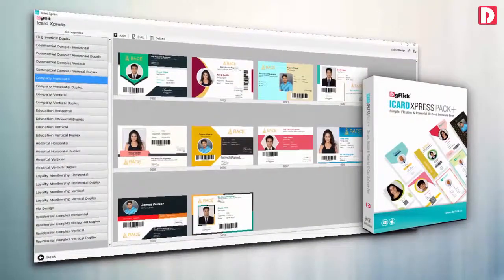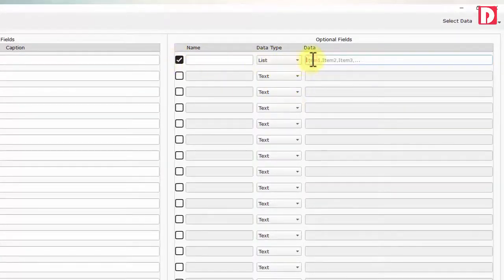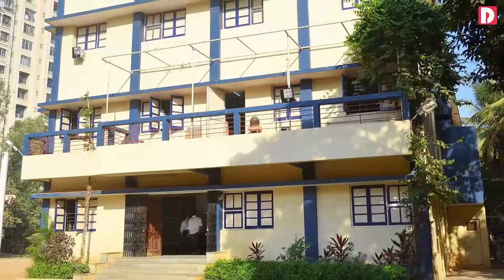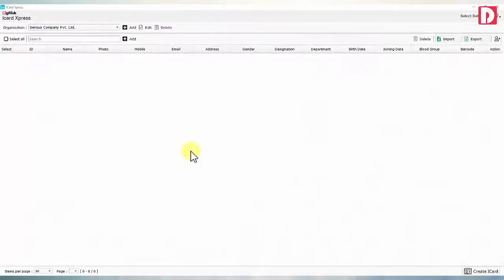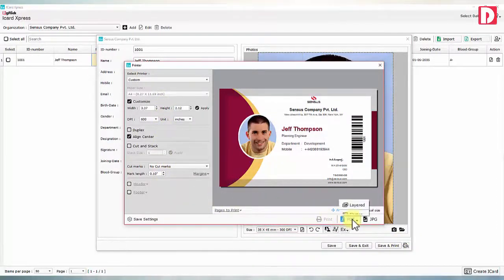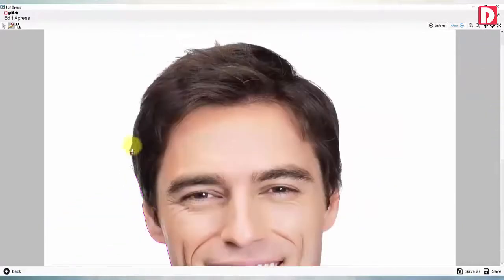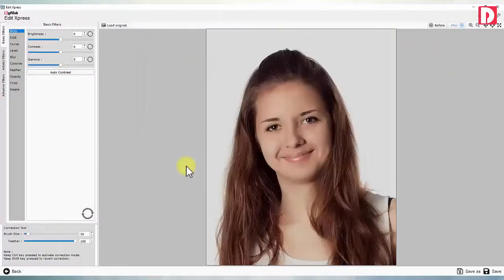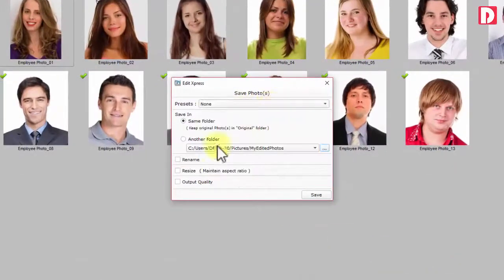Long Demo of ID Card Software Icard Xpress Pack by DgFlick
DgFlick Icard Xpress Pack is the easiest yet most powerful and versatile Icard making software. Icard Xpress can be used by schools, colleges, corporates, hospitals, commercial and residential complexes, events and exhibitions, and even by photographers and printers to providing Icard service to various businesses. Icard Xpress comes with many designs for you to use for your project. Icard Xpress has an inbuilt powerful Icard designer. You may use a designer to edit ready-made designs to match your requirements or you may create your own designs.

ICard Xpress Pack is One Stop Solution with;

• 500+ Ready to use Designs
• Modify Ready Designs or Make your own designs
• Import data from excel even with Photo
• On the Spot quick data entry
• Instant Photo clicking with onboard Zoom & pan control
• Inbuilt complete suite of Photo Correction Tools
• Quick Photo assignment
• Inbuilt imposition for Package Printing

Make Thousands of Icards in Seconds only with Icard Xpress Pack.